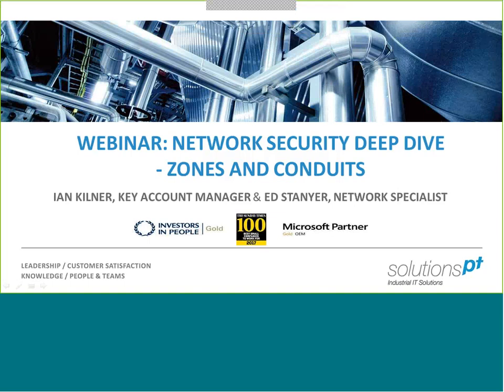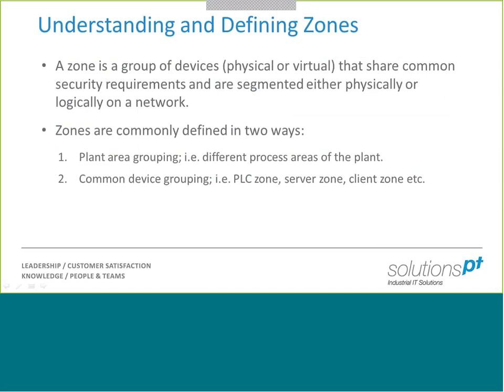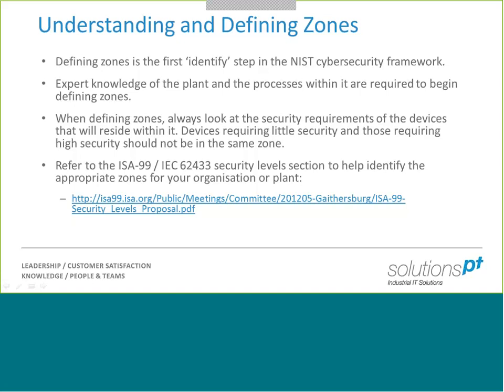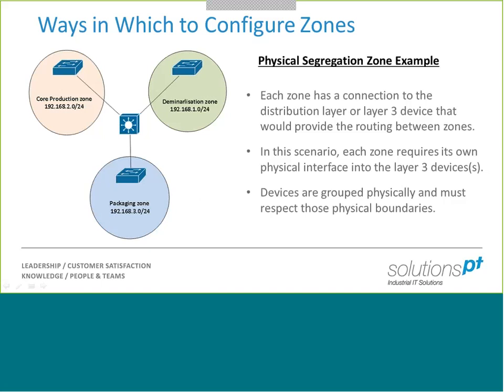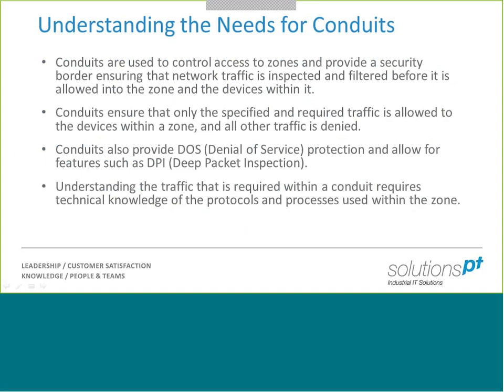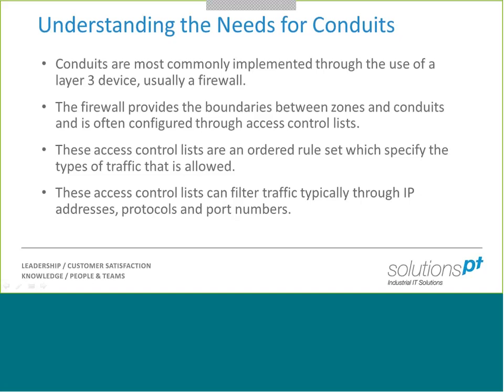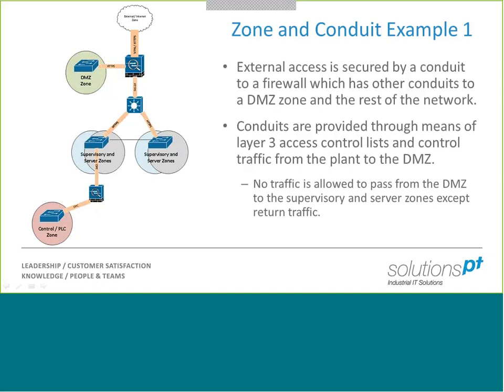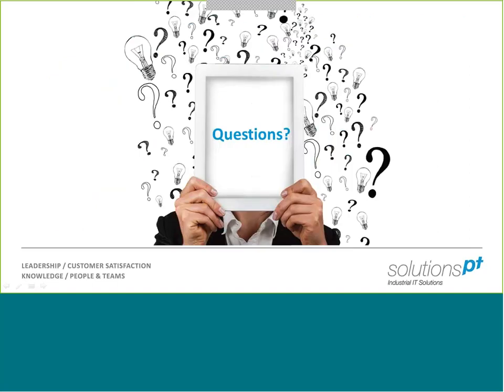Webinar Network Security Zones and Conduits